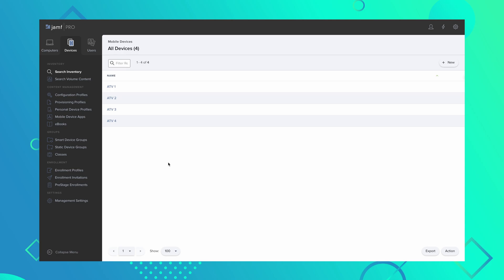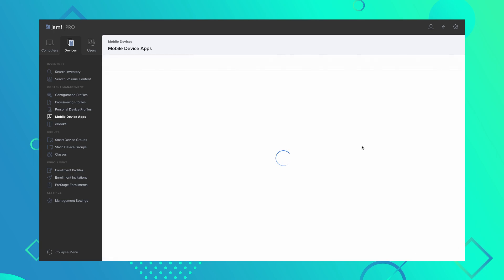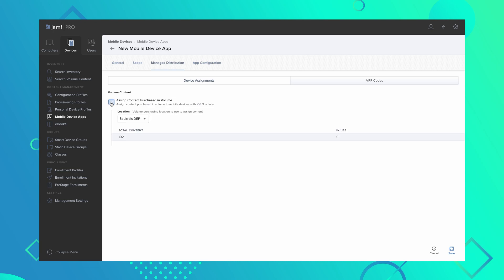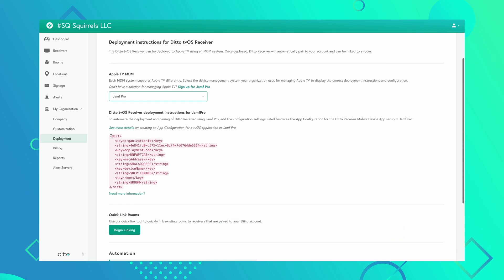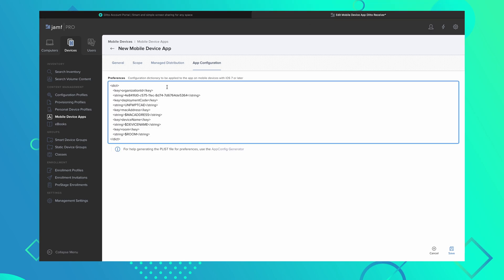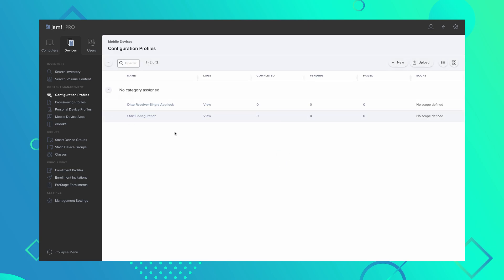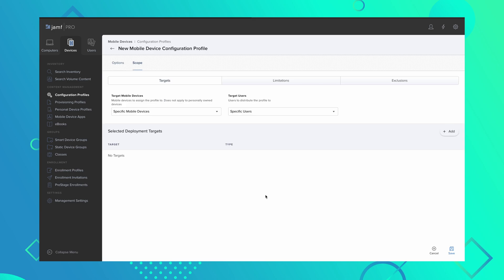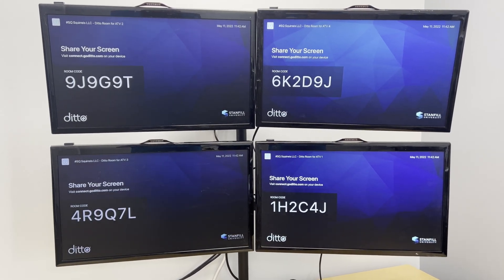How to Deploy Ditto to Apple TV Using Jamf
Learn how to automatically install and configure Ditto screen mirroring and digital signage software on Apple TVs remotely with Jamf.